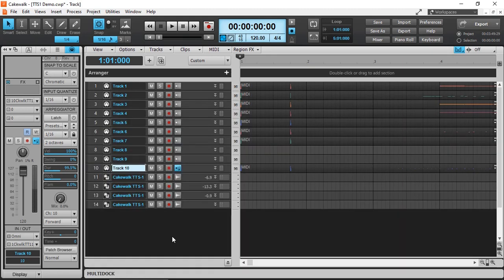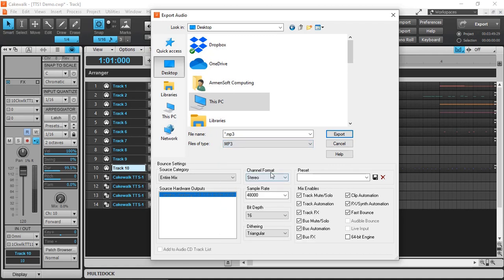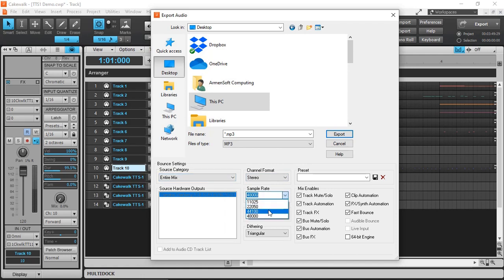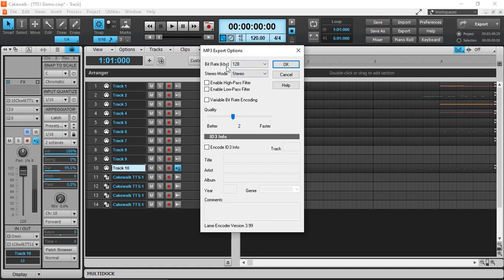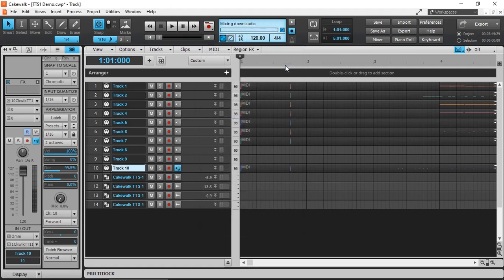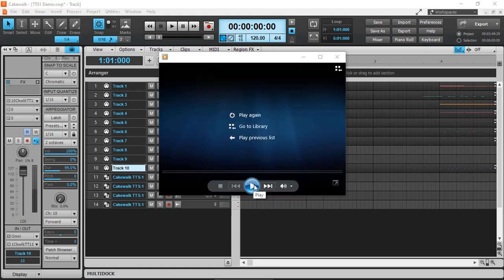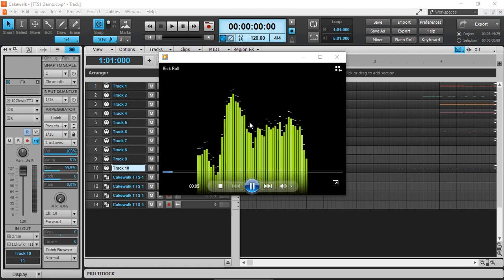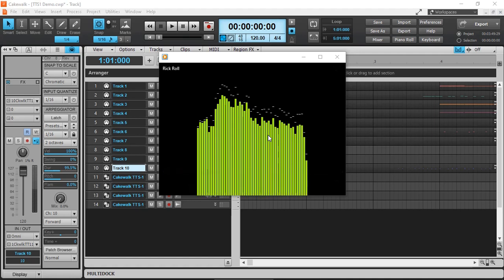Exporting MIDI to MP3 Audio file in Cakewalk By Bandlab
Importing MIDI file and setting up TTS1 VSTi in Cakewalk.